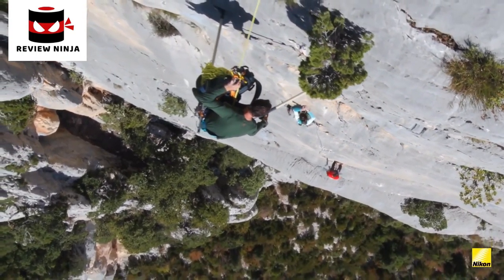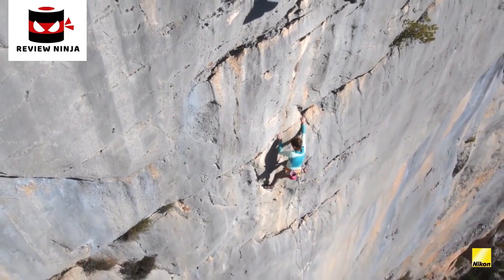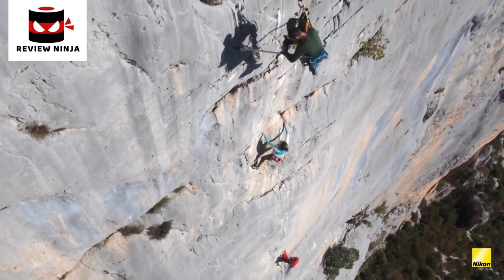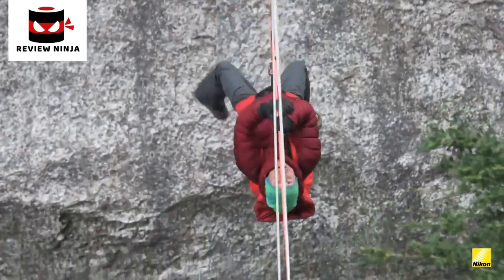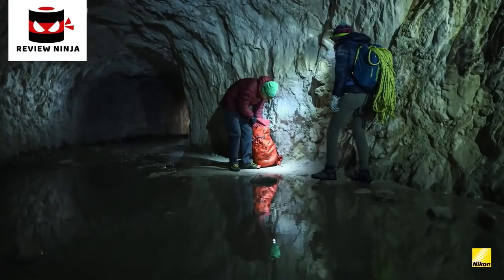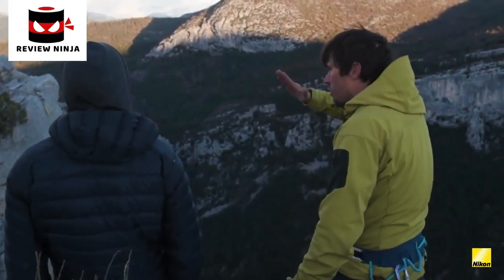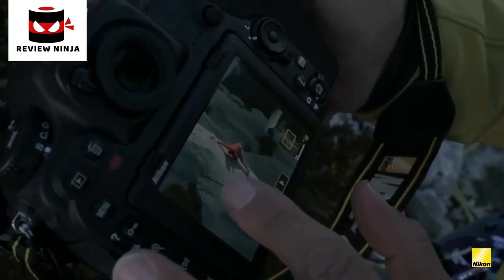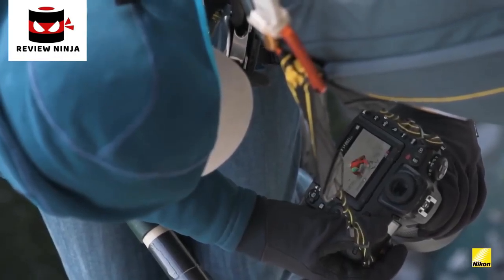5 Best NIKON CAMERAS | Picks For Beginners & Advanced Photographers | Rating 10/10.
In today's video we've hand-picked the 5 best Nikon Cameras.

► 5.

► 4.

► 3.

► 2.

► 1.